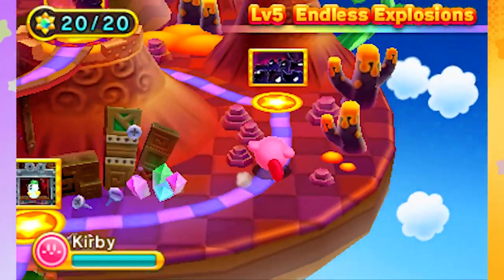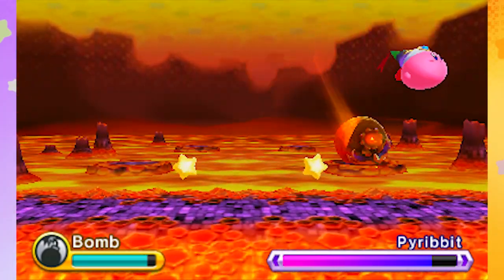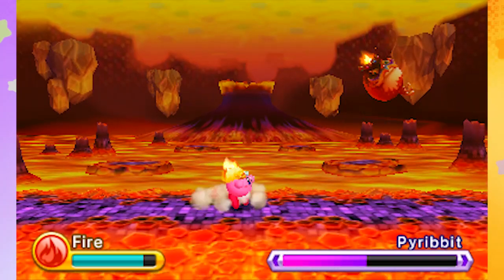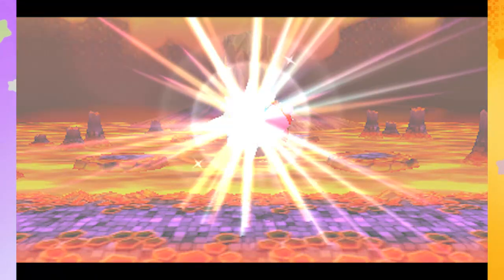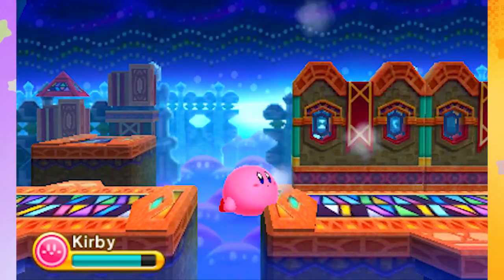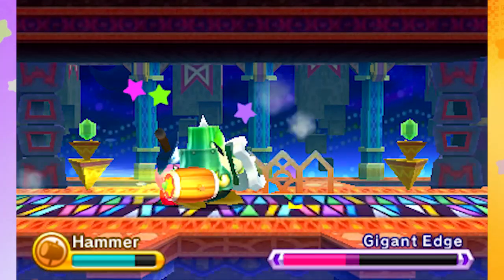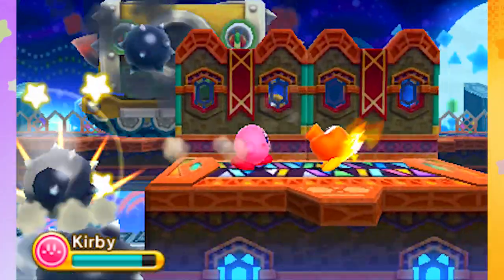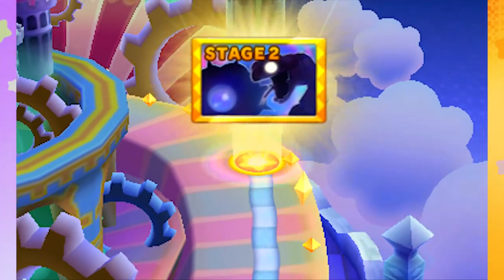Kirby Triple Deluxe: BOSS Pyribbit Bomb Copy World 5 PART 17 Nintendo 3DS Gameplay Walkthrough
Welcome to Kirby Triple Deluxe for the Nintendo 3DS! When King Dedede gets kidnapped by the evil Taranza & Queen Sectonia high upon the Dreamstalk, Kirby must make an epic adventure through the six worlds of Floralia to save the day & return to Dream Land. As the first Kirby game for the 3DS, they've added some awesome new features, including brand new music & remixed series songs, jumping between the background & foreground, enemies flying right at you in 3D & smashing you into the screen, 26 different copy abilities, & the new Hypernova power where Kirby just flips out & inhales everything in sight. Developed by HAL Laboratory (the same developers that make the Smash Bros games), reviews have been great, though I'll give my final review once we defeat the final boss.

Hey! I'm Adam (aka Swimming Bird) & I play games every day. I love you guys and I read every comment!

Part 17: BOSS Pyribbit - Endless Explosions: World Stage 5-6 & Royal Road: World Stage 6-1 ( Miniboss: Gigant Edge ) ( All Sun Stones collected, Copy Abilities Used: Bomb, Fire, Fighter, Spear, Wing, Stone, Hammer, Sword, Wheel, Spark, NEW Beetle )